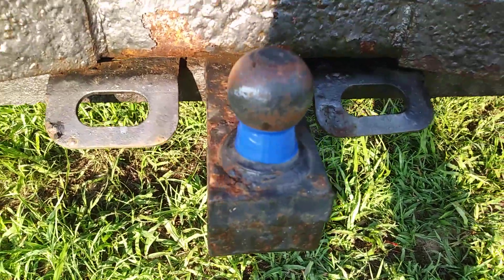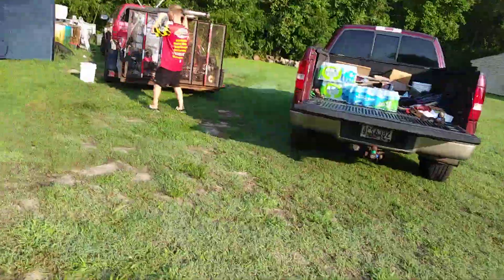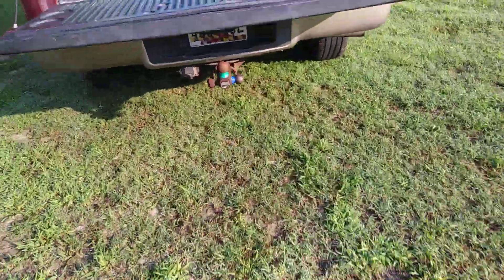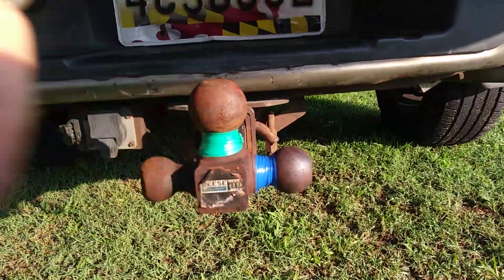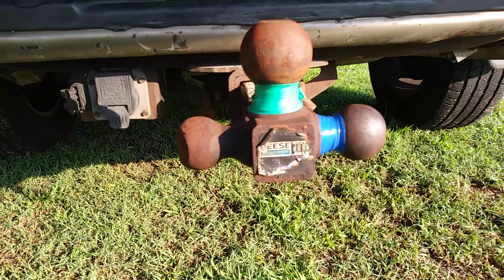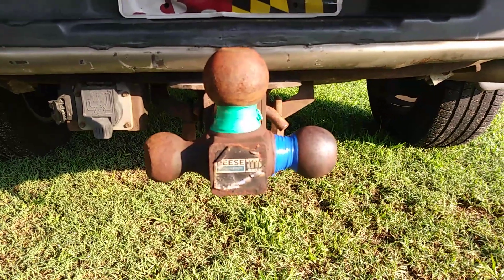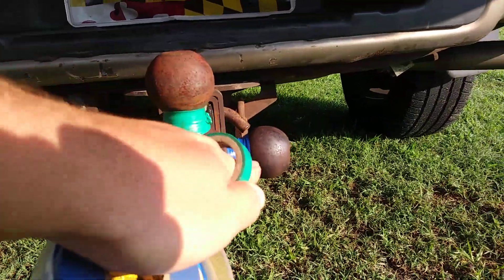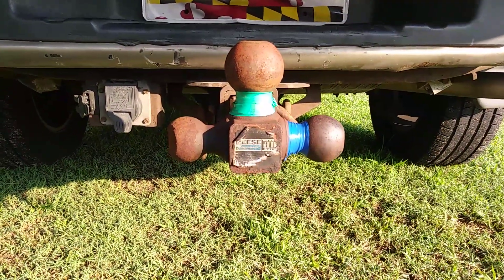Safety tip for trailers and various sized hitches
Tape the neck of the trailer and the hitch for the matching sizes.